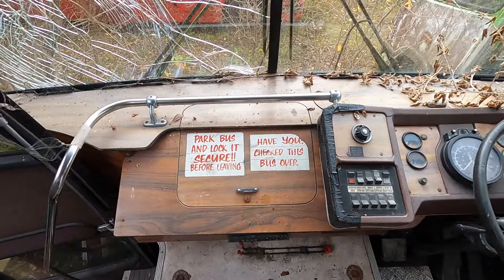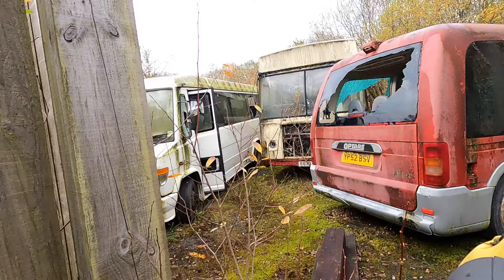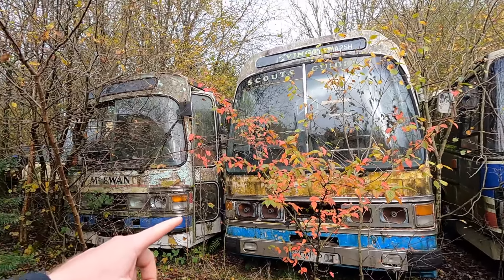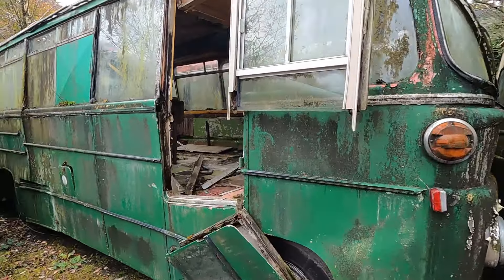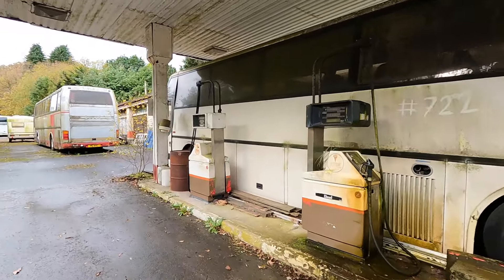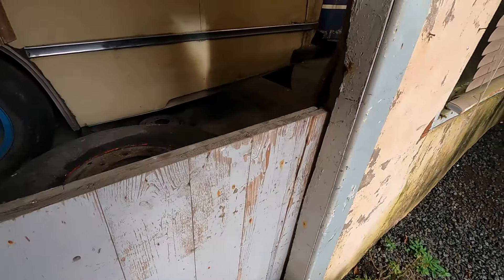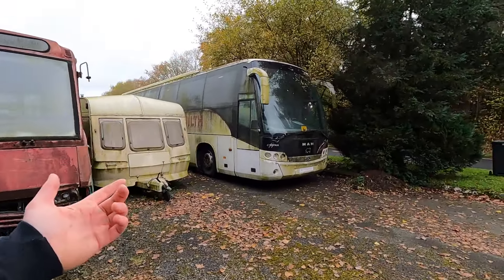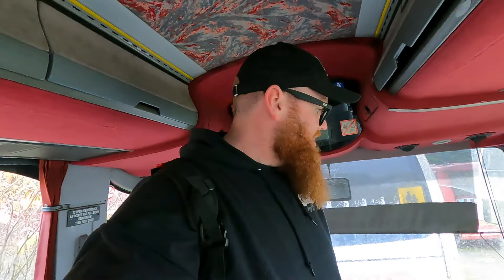ABANDONED BUS GRAVEYARD & SERVICE STATION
Welcome back to another video! In this episode we are checking out one incredible bus graveyard here in the UK and a location that holds many fond memories for me over the years (one of the first videos on this channel was actually filmed here back in 2016)

So I've seen this place change over there years! Not so many things leave, but definitely a lot more buses have arrived over the last eight years.

You are also in for an extra treat as one of the main storage halls was open so we get to see some buses that have sat in dry storage for a number of years.

Thank you for the support, it honestly means the world to me.

Please consider buying me a coffee